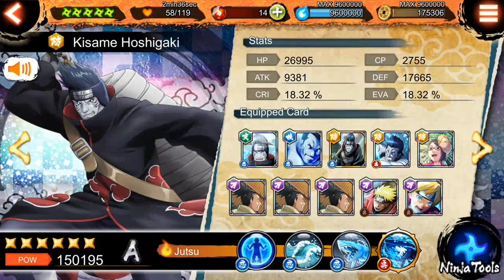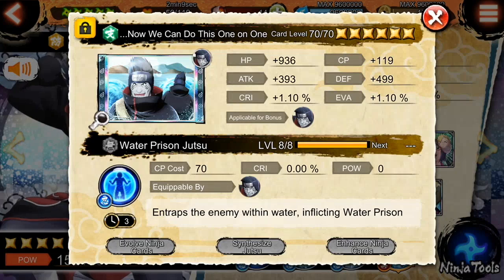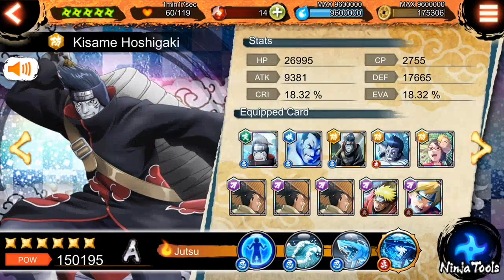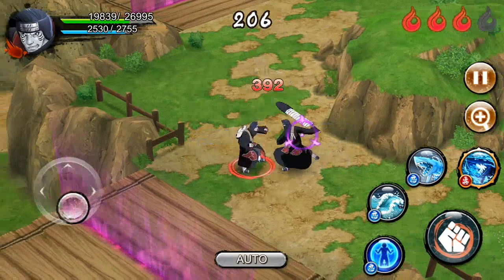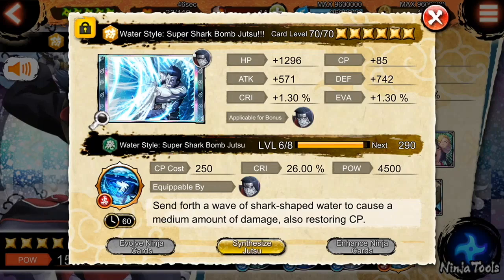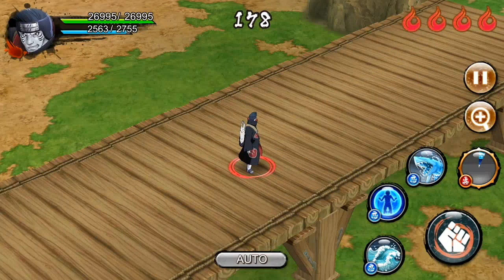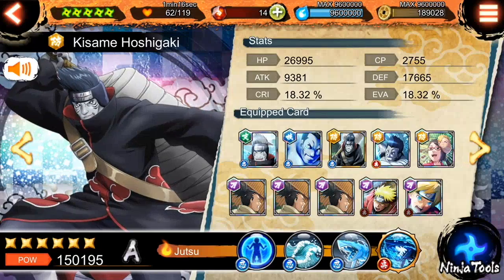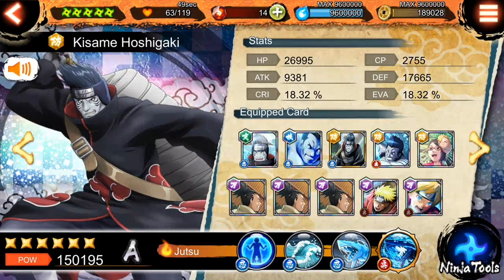Kisame Full Kit Review - Worth the grind?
-Note that your donation Message will be viewed only during the streams.

**OFFICIAL CHANNEL LINKS**